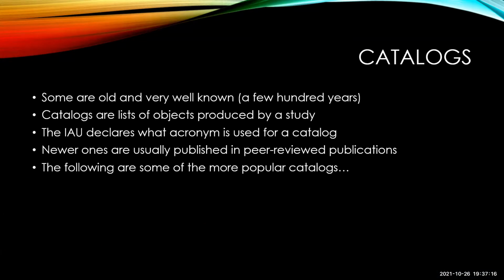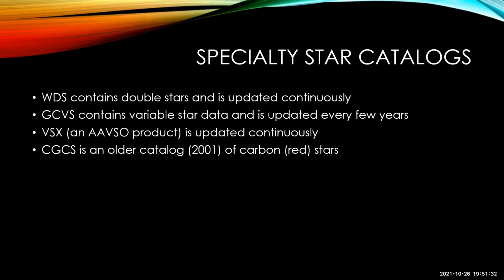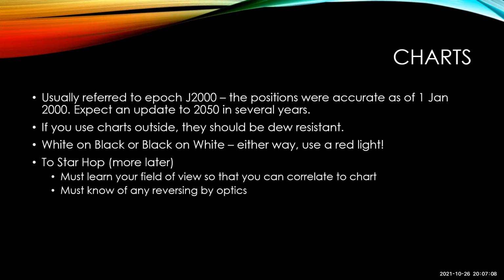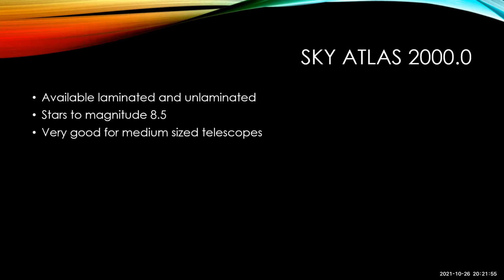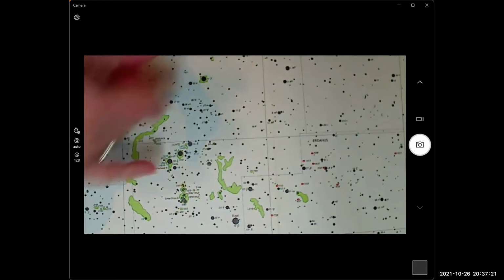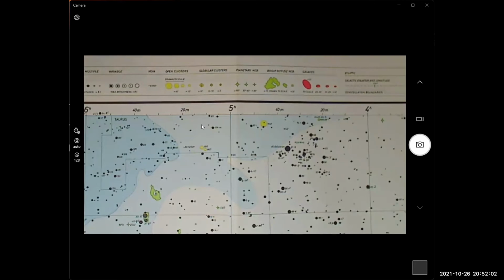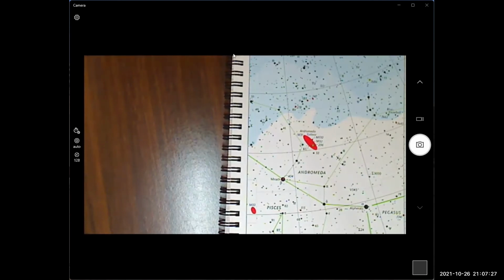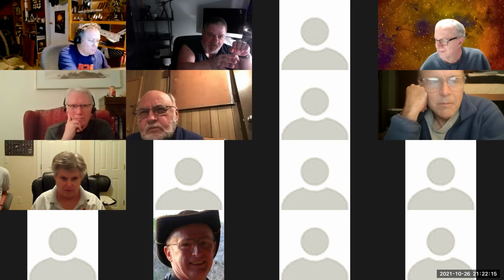RAC Astronomy Class — Star Charts and Catalogs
RAC's Phyllis Lang explains how to read star charts, star-hop, and more in this virtual class held on 10/26/2021.